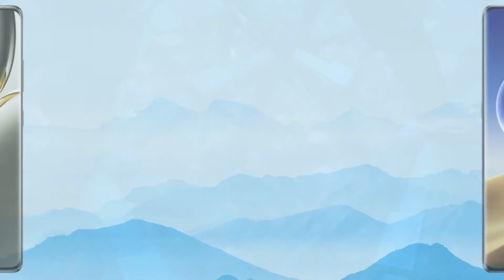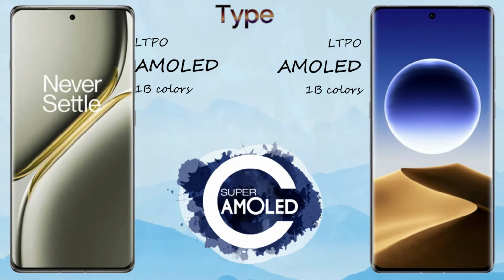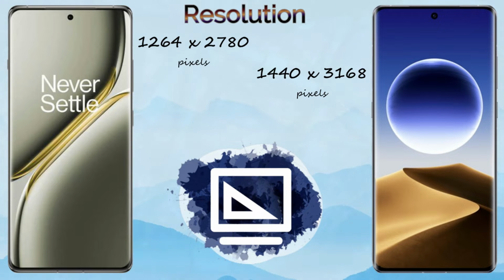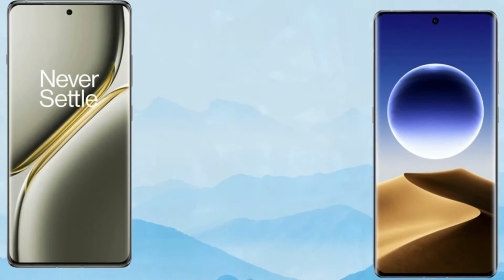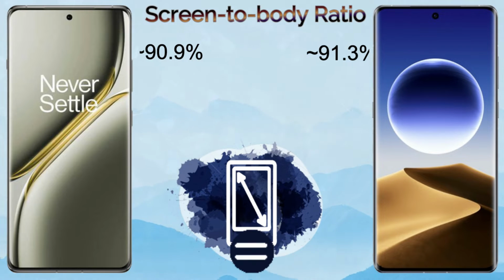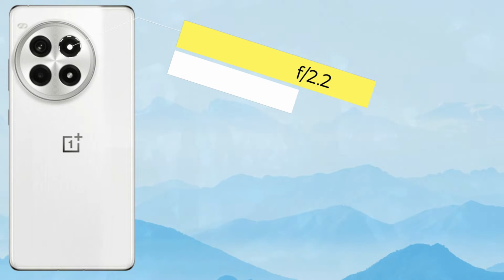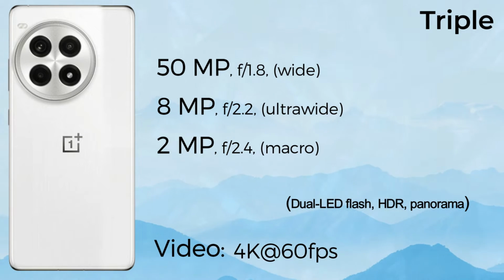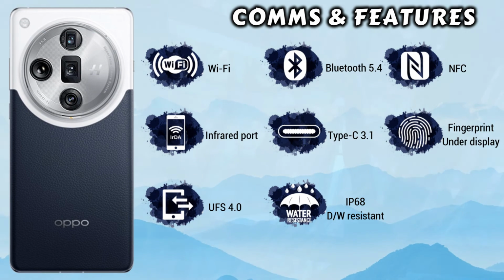Oppo Find X7 Ultra | OnePlus Ace 3 Pro | Vs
In This Video we show you all specifications of both mobile phone" OnePlus Ace 3 Pro | Oppo Find X7 Ultra " and the final result base only on numbers of points but you have to choose as yours desirable Smartphone.